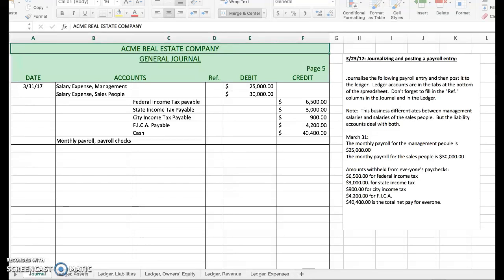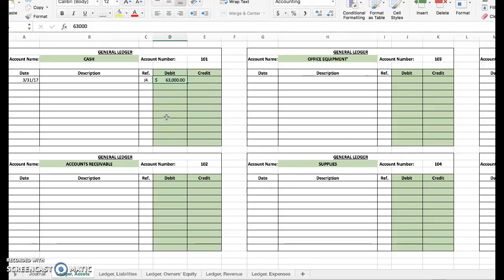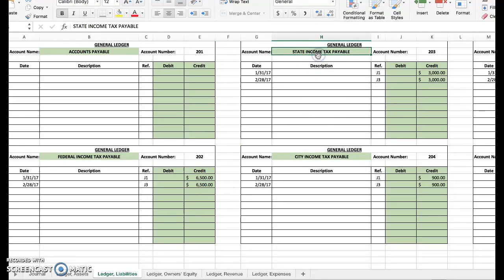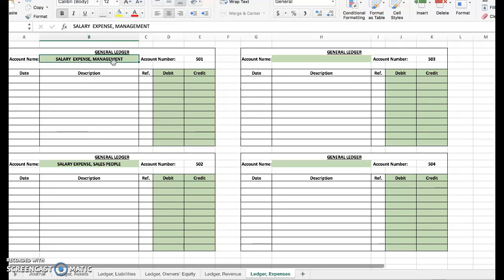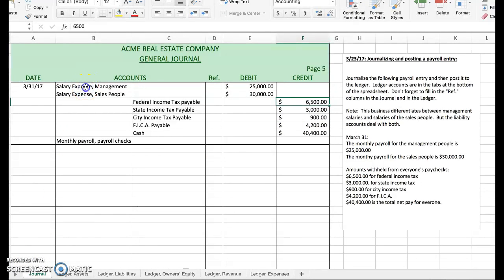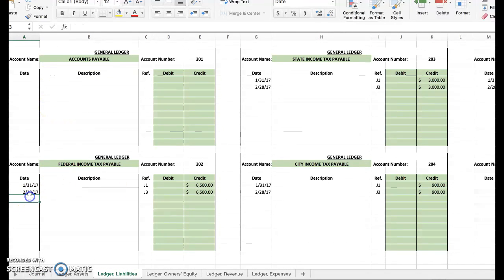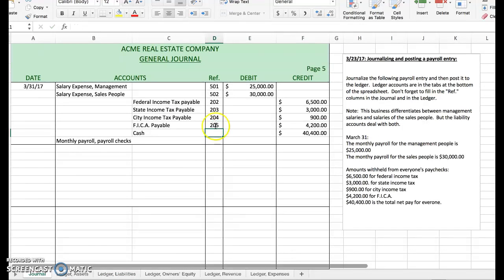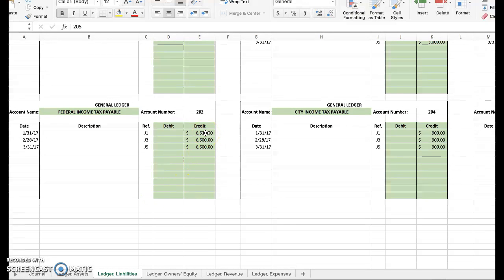Payroll entry - 2 kinds of Salary Exp.